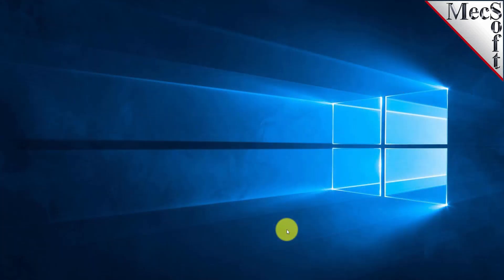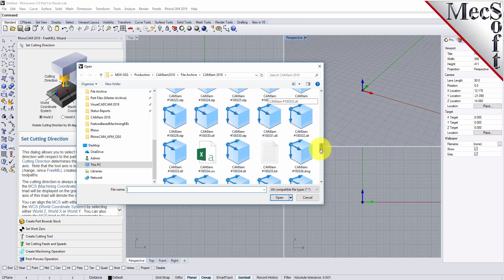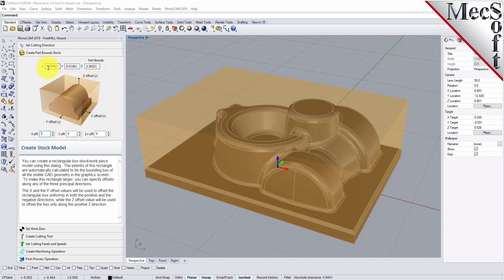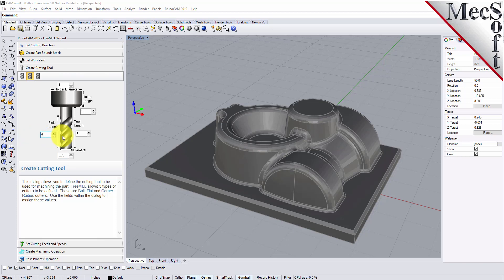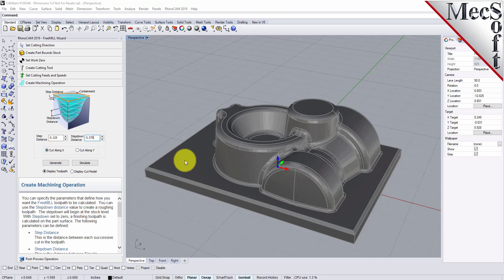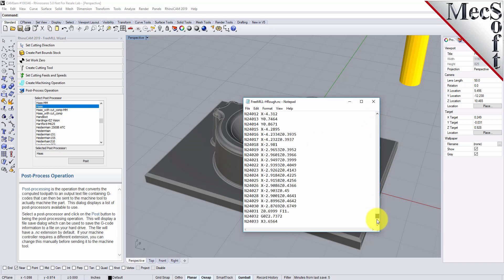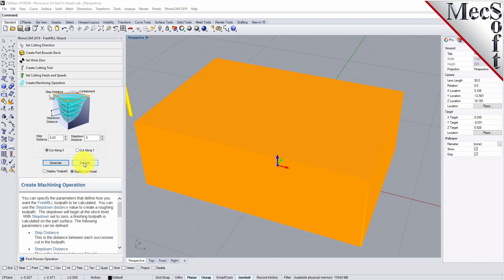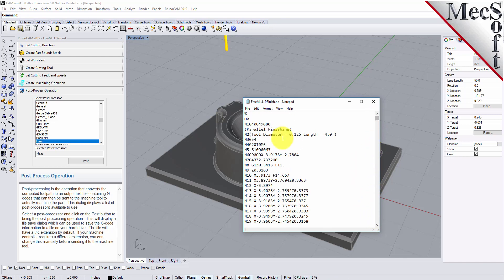FreeMILL 2019 for RhinoCAM Demo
Watch this demonstration of FreeMILL, the cost-free milling plug-in included with RhinoCAM 2019.  Enjoy!